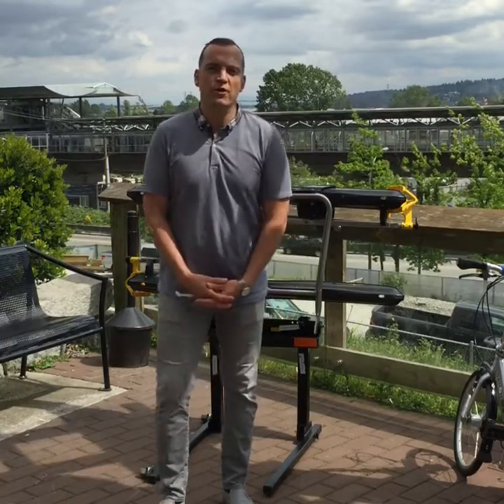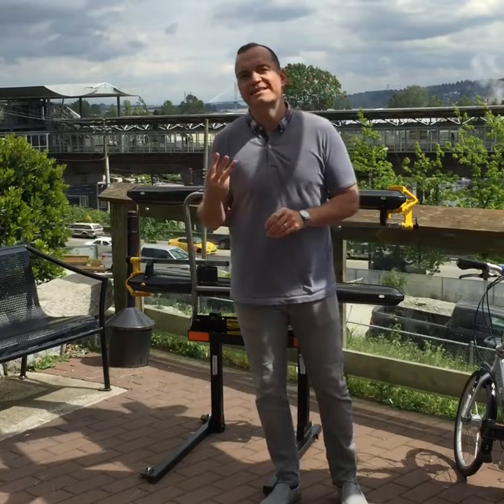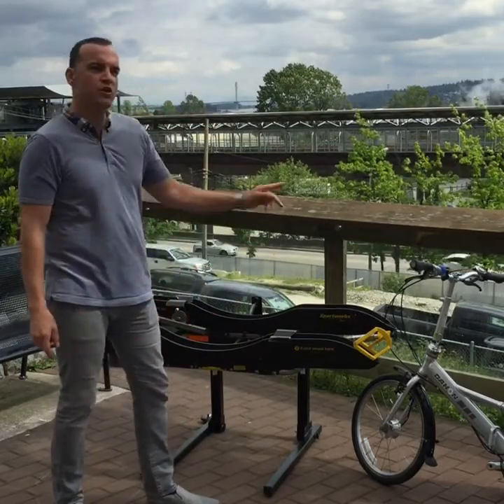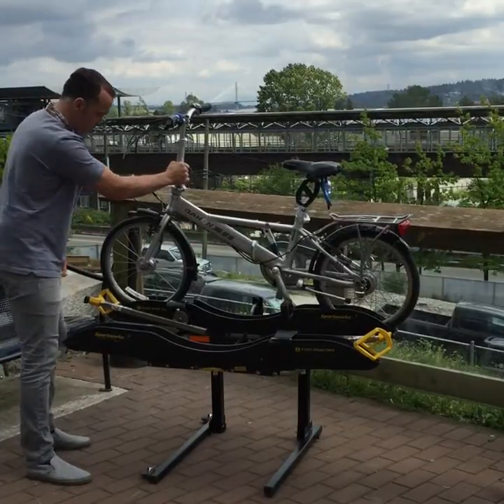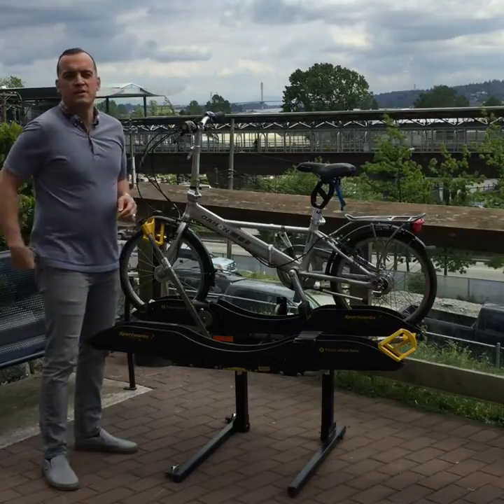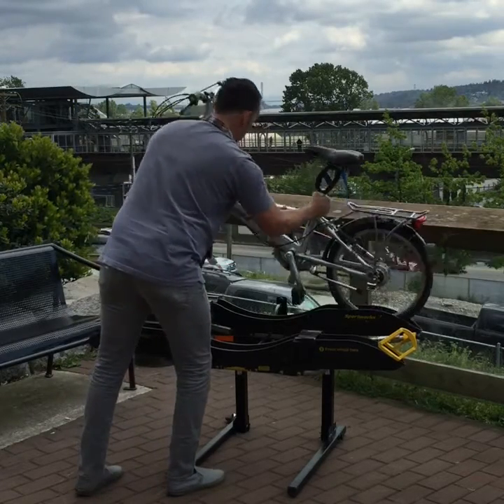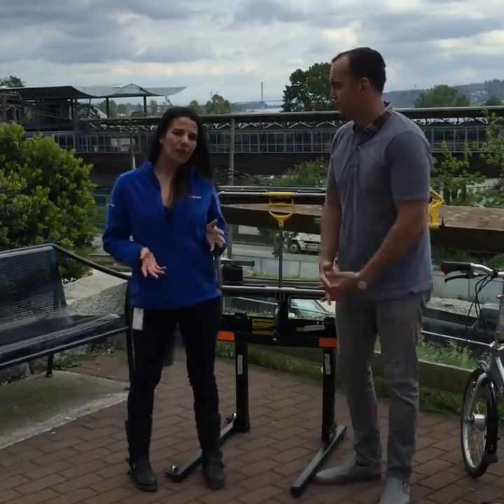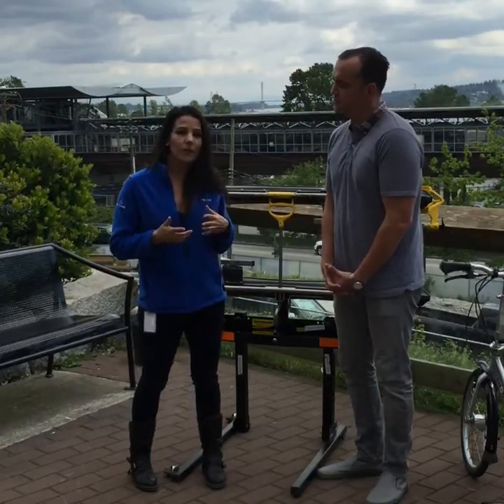How to use a bus bike rack - Facebook Live - April 29, 2016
Our first TransLink Facebook Live! Watch how to put your bike on the our bus bike racks.

To see the original FB Live post go the the video section of